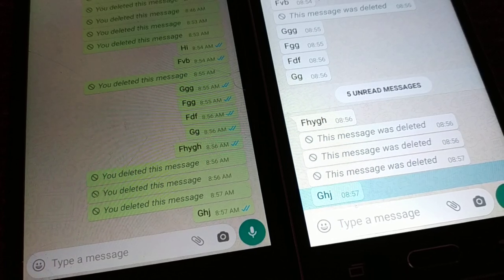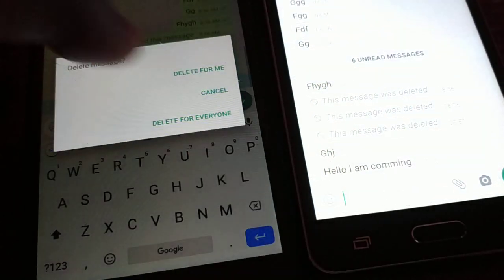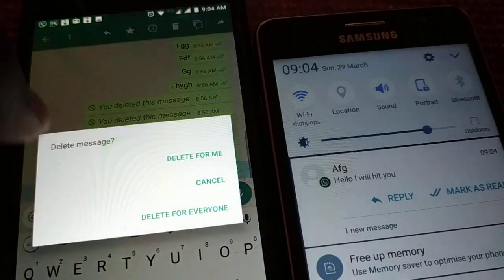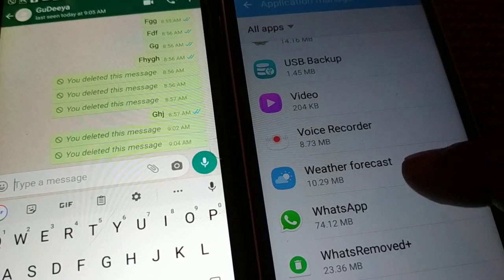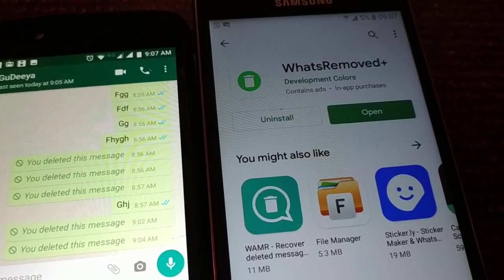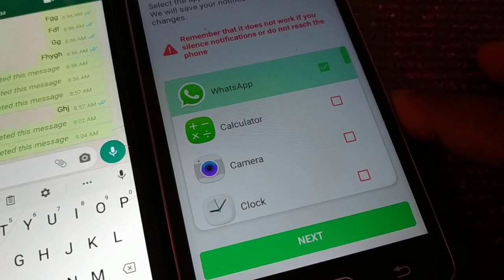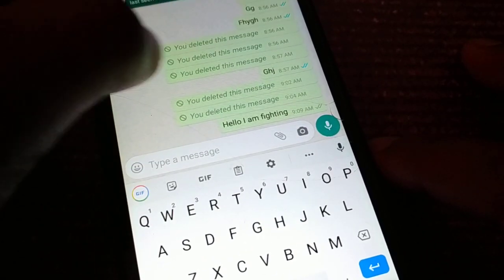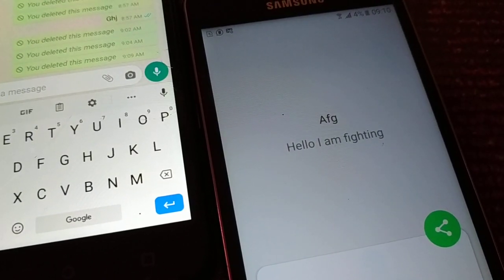how to read deleted message on WhatsApp